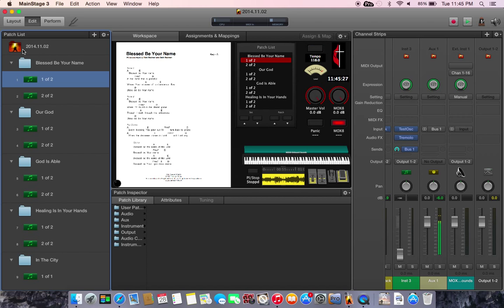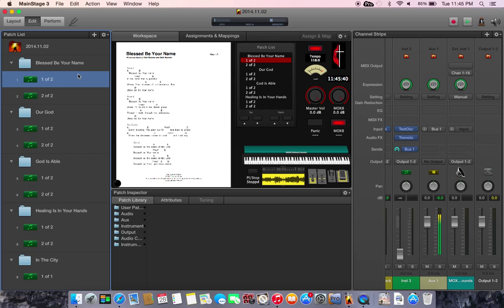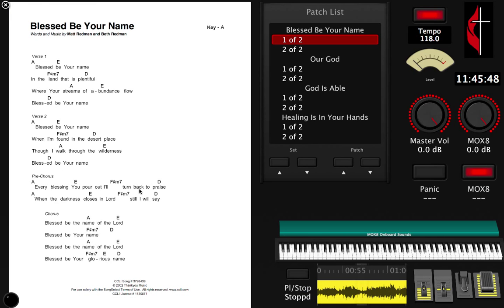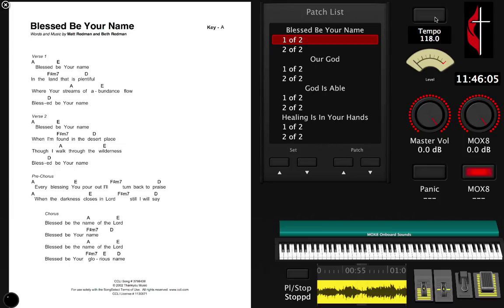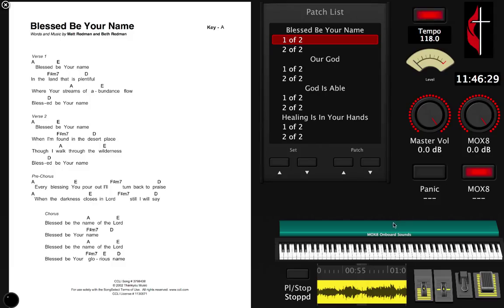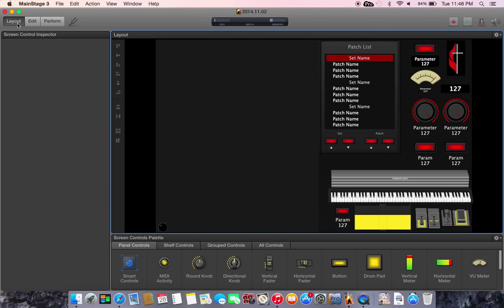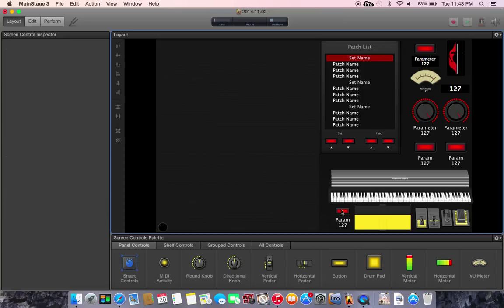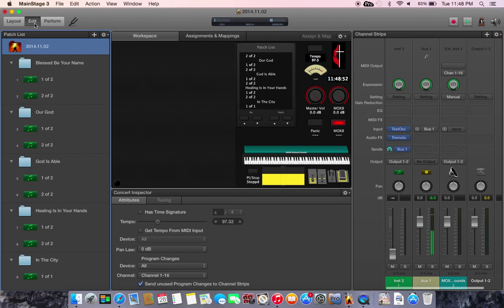Mainstage Intro for Dave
A quick introduction to my Mainstage layout for this Sunday. I have yet to map the church's MOX8, so once I do I will add an additional video.